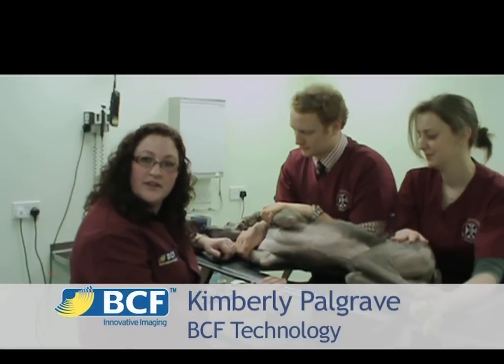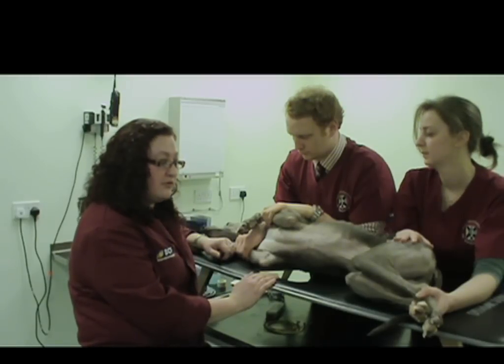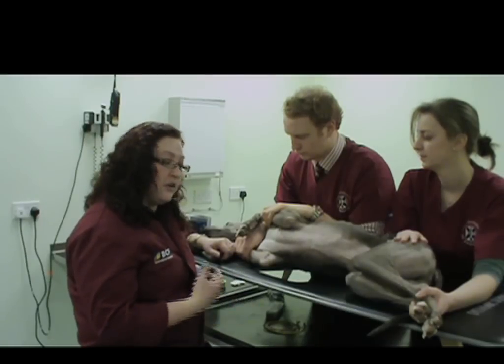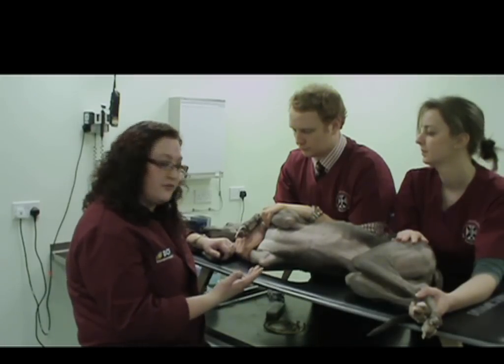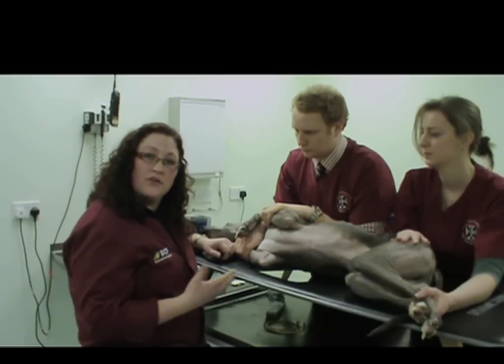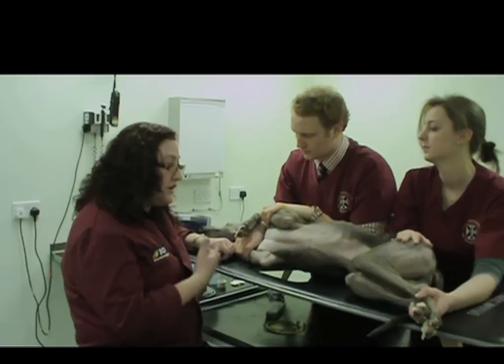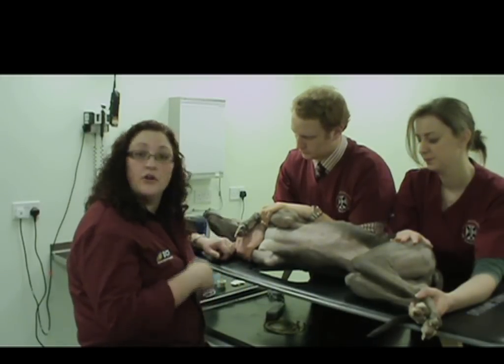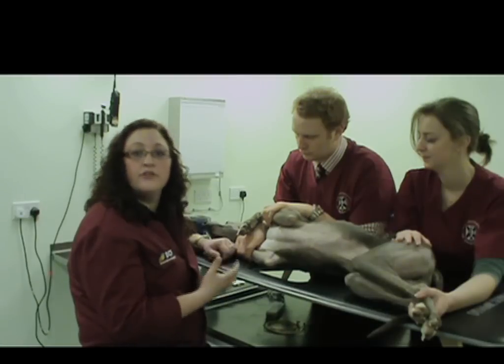IMV imaging cardiac ultrasound video 1 - Introduction to performing an echo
This is the first in a series of instructional videos by Kimberly Palgrave BS BVM&S GPCert(DI) MRCVS, in-house vet for BCF Technology (now known as IMV imaging), which gives a step by step approach to performing a basic cardiac ultrasound exam in the small animal patient. This video contains an introduction to performing an echo examination.

Join us on Facebook at Facebook.com/IMVimaging.